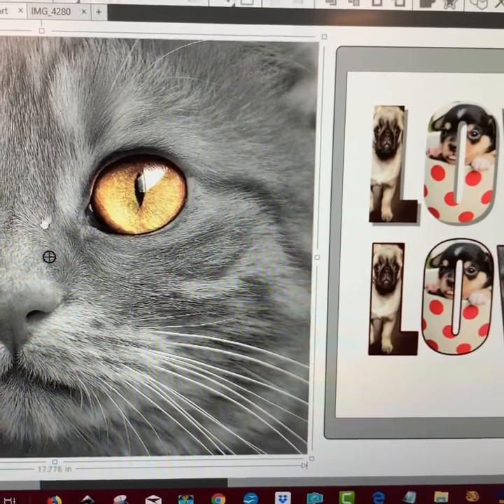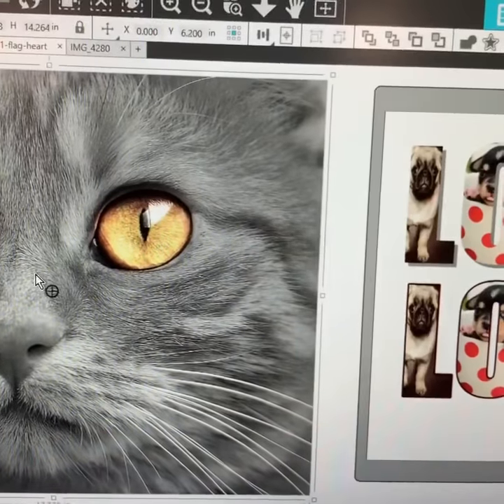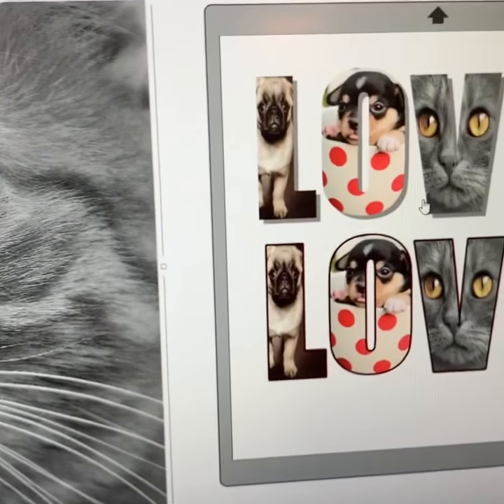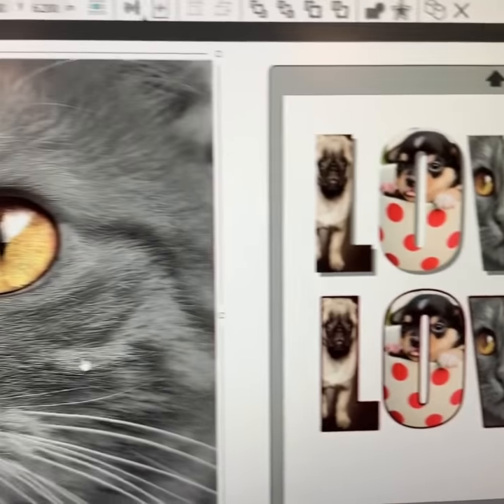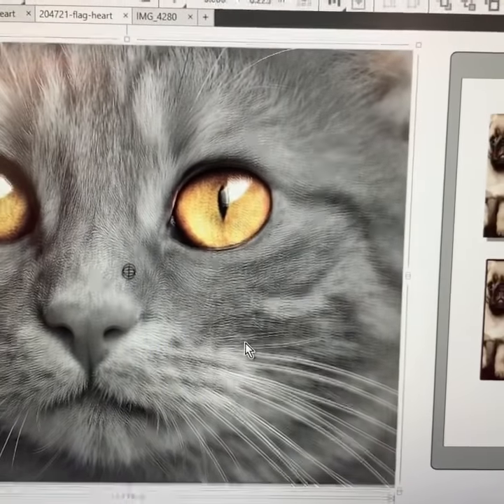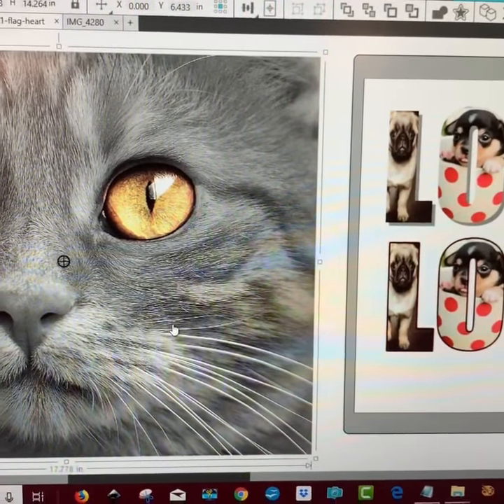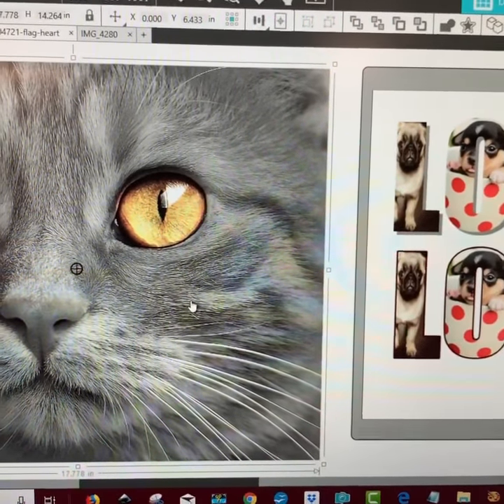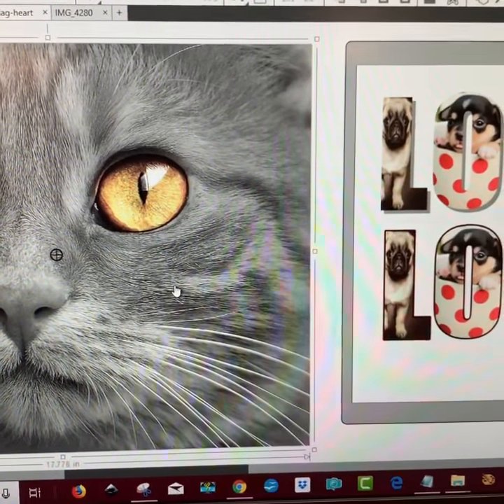Join us for Saturday’s Class!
SILHOUETTE BUSINESS EDITION - BE SURE TO CLICK ON THE EXTRA DISCOUNT ON THE LOWER LEFT!

Silhouette Rhinestone Kit (When you click on the link, search for Rhinstone Kit.  BE SURE TO CLICK ON THE EXTRA DISCOUNT ON THE LOWER LEFT!)